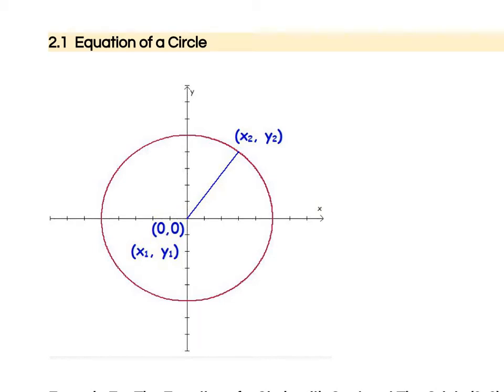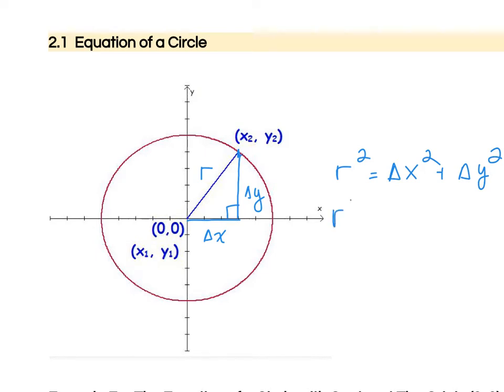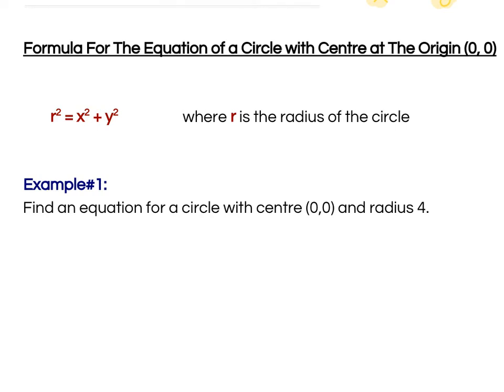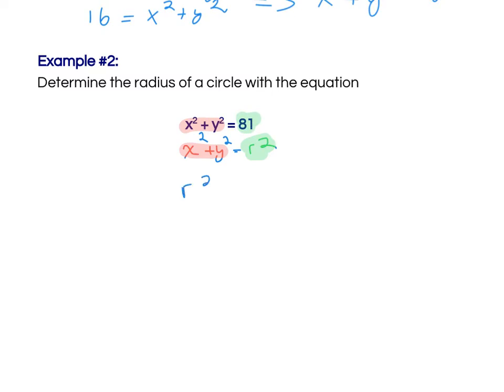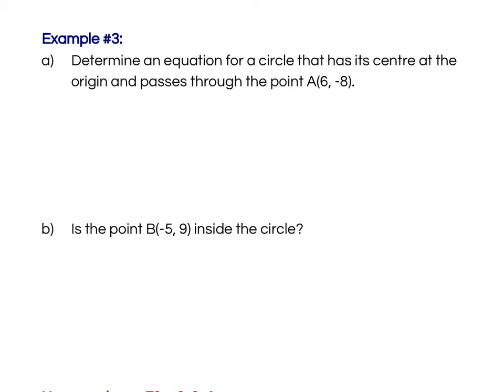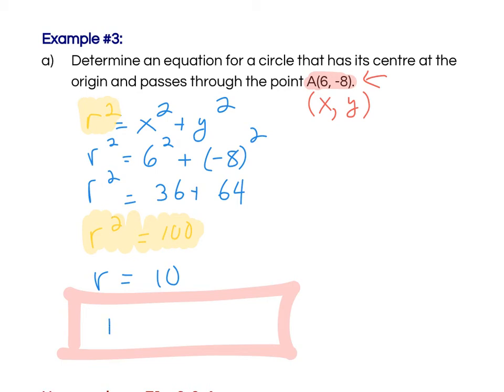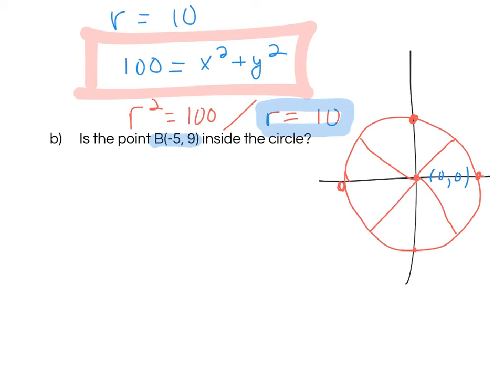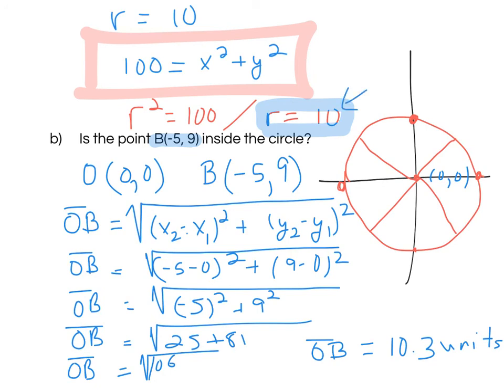Equation of a Circle With Centre (0, 0)